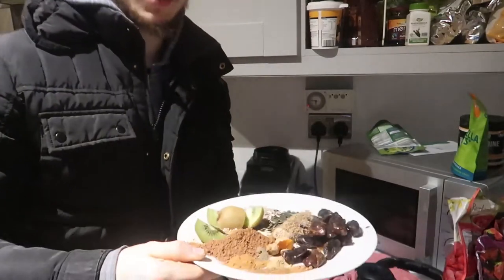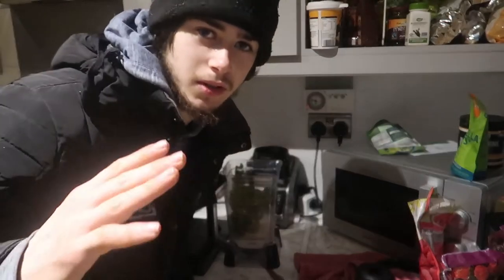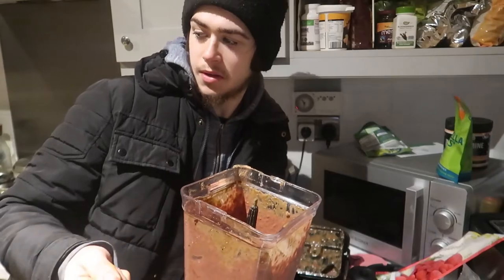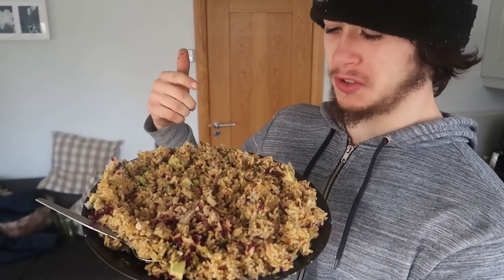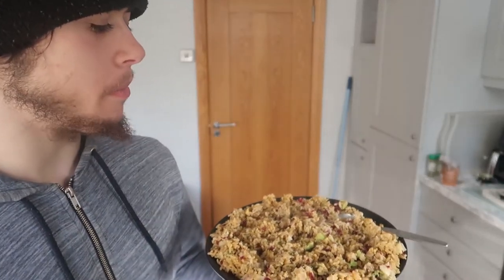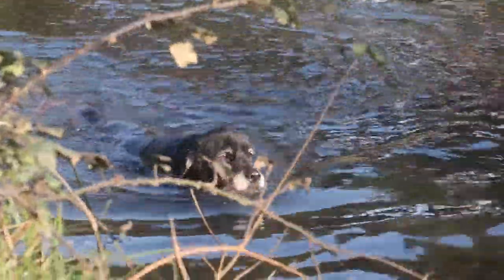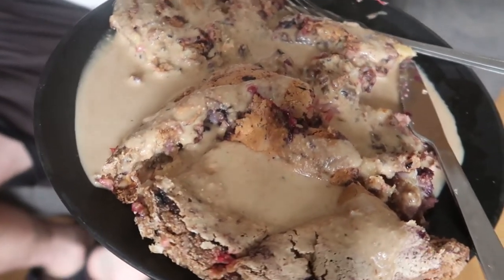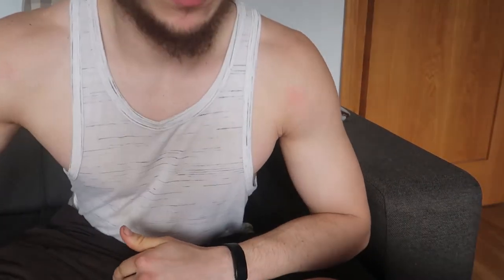Chest Workout | Jog In The Park & What I Eat In A Day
My name is Christopher McDonnell and I am currently doing a 4 year BSc in Sports Science and Health and recently finished a 10 month 200 hour Yoga teacher training course. I've been bodybuilding the last five years and plan on doing so for many more years to come. I wanted to start this channel to help others and record my journey while doing so.
Camera I use: Cannon G7x Mark ii
Blender I use: Ninja Blender Auto IQ 1500 Watt

Recommended Reading For Muscle Growth and Development